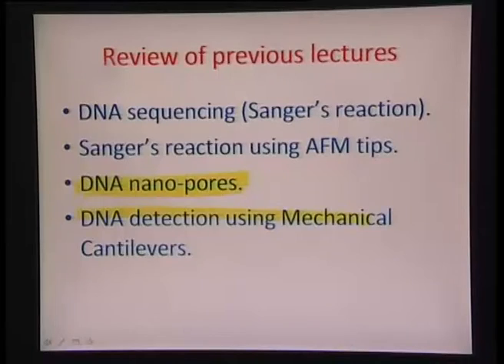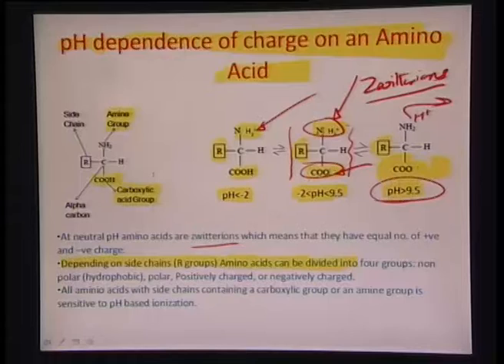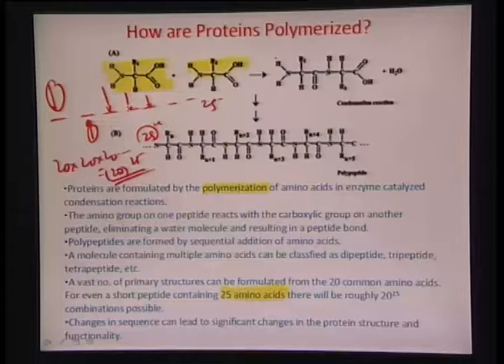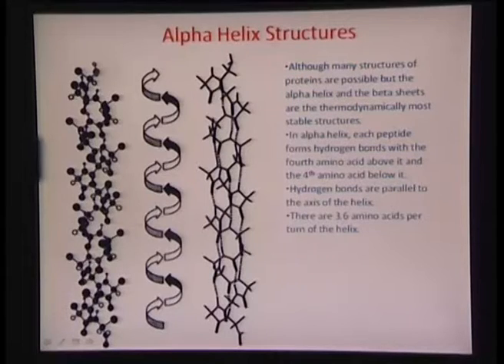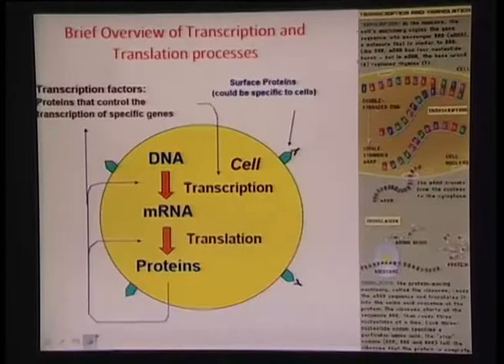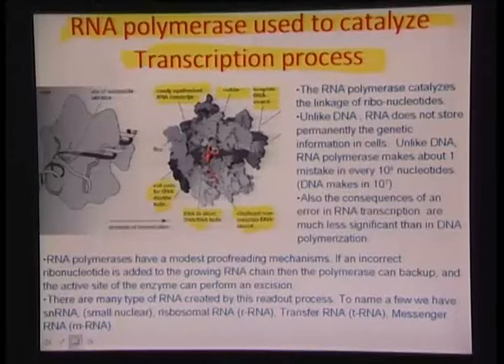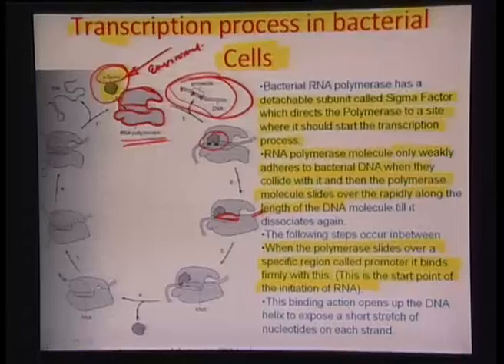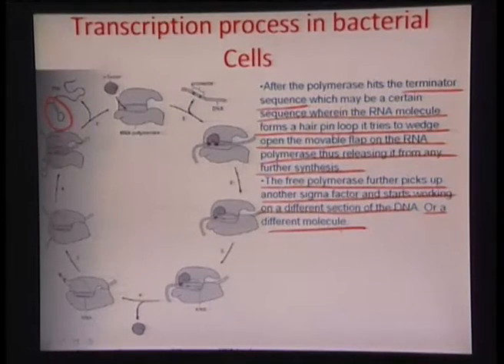Mod-01 Lec-22 Lecture-22